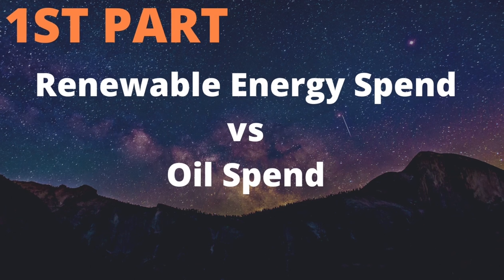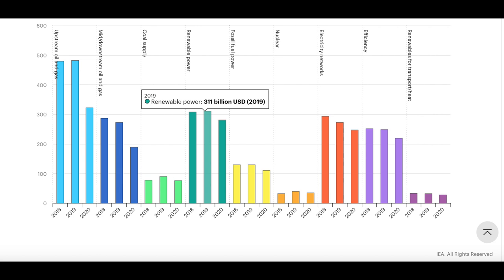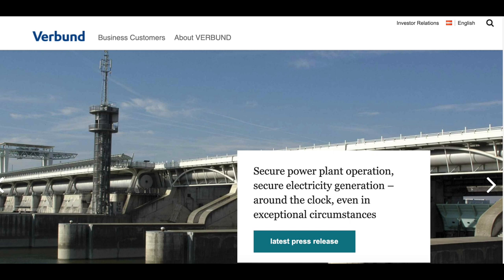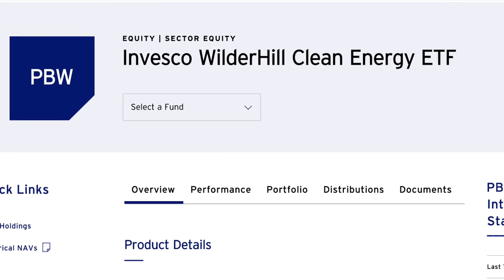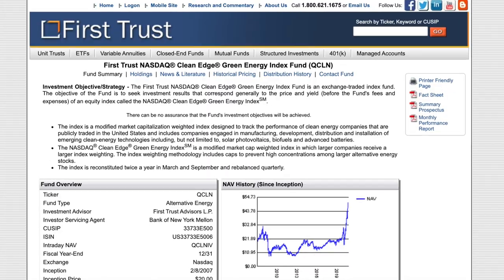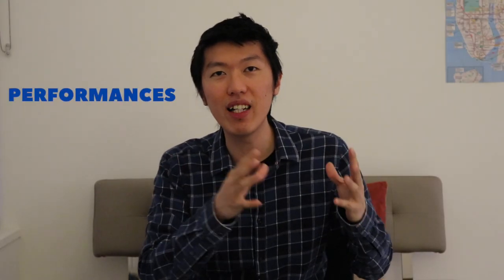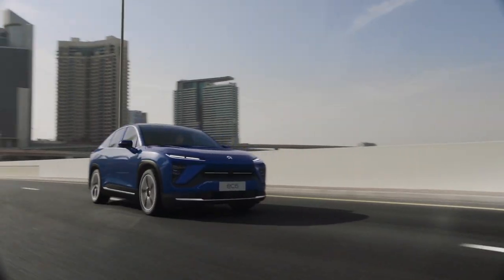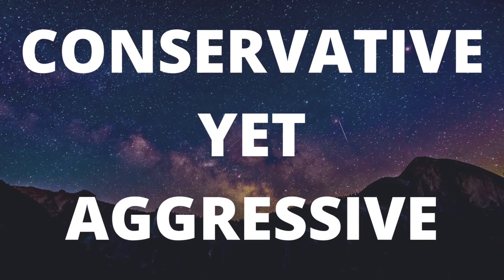BEST Clean Energy ETF to BUY (ICLN vs PBW vs QCLN)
In this YouTube video, the Young Investor Guy reviews some of the Top Clean Energy ETFs. iShares Global Clean Energy ETF (ICLN), Invesco WilderHill Clean Energy ETF (PBW), and First Trust NASDAQ® Clean Edge® Green Energy Index Fund (QCLN).

Video Rundown:
FIRST - Quick macro energy stats - Clean Energy vs Oil
SECOND - ICLN, PBW, and QCLN’s background, top holdings, yield, fees (expense ratios)
THIRD - Clean Energy ETF performances
LAST - Which Clean Energy ETF I like

In buying stocks when the market is high, I usually start a small position to invest first, and then add more shares when the market pulls back. It is the better and safer option. You should always invest in an amount you are comfortable with and manage your stock position carefully.

Investing in stocks can be risky so it is important to always do your own research and due diligence before investing or making a purchase.